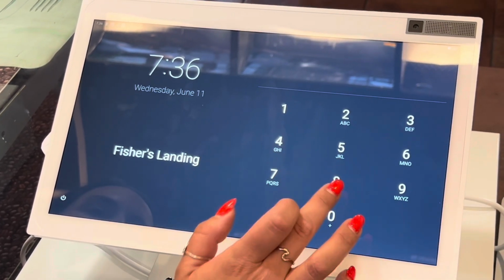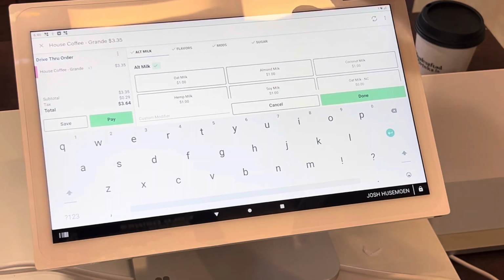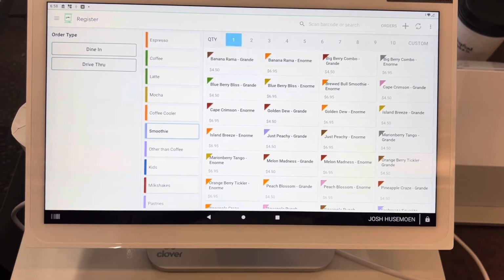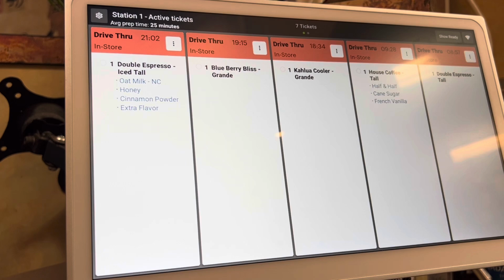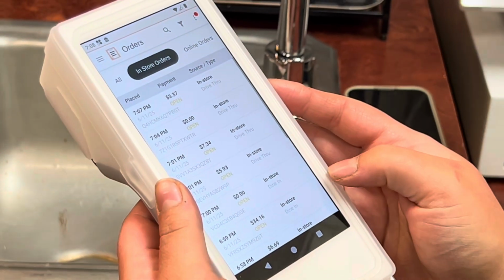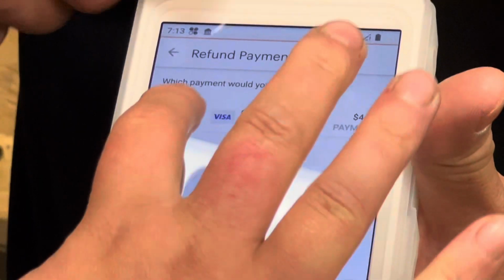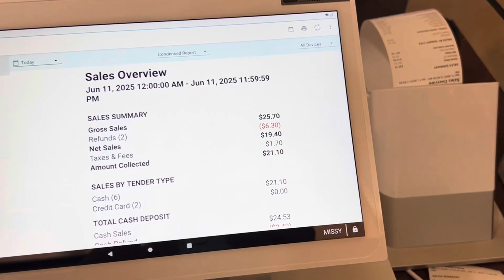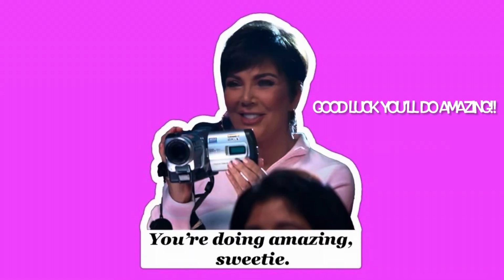Brewed Awakenings University: Clover POS Training!